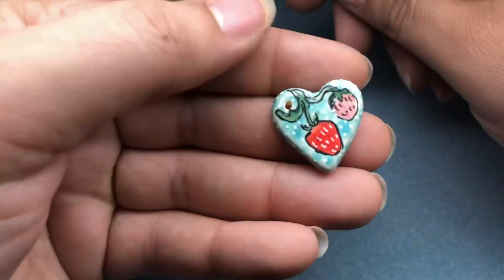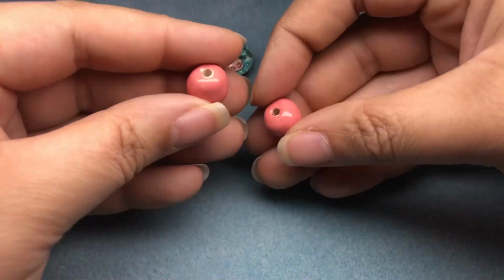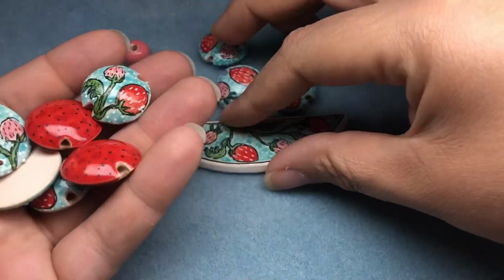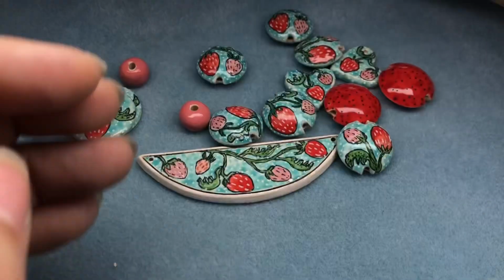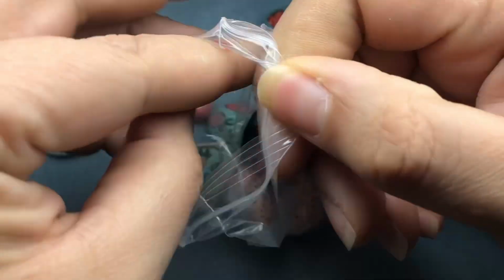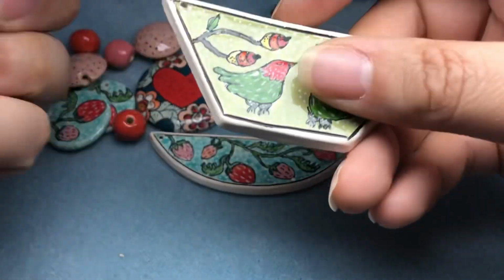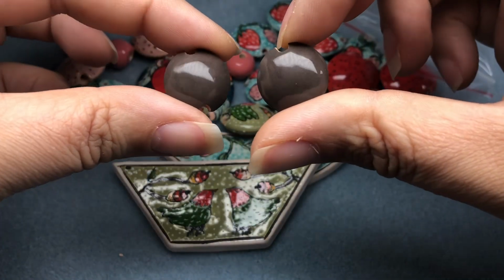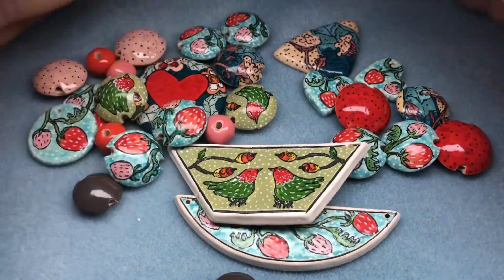Damyanah Studio Ceramic Artisan Bead Haul Unboxing!🍓🍓🍓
Check out the amazing artist from Damyanah studio Don’t you love the strawberries??